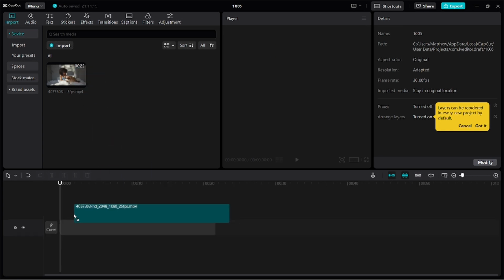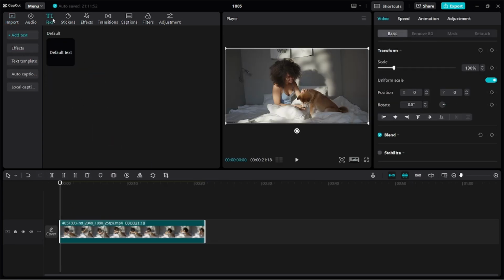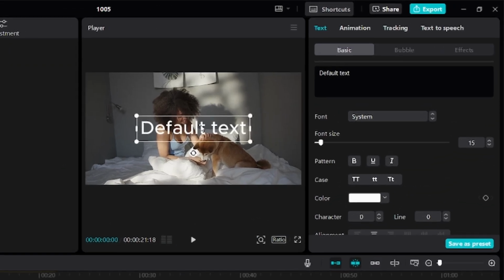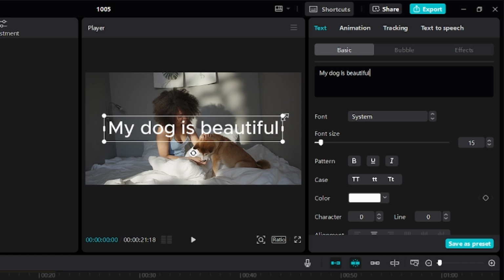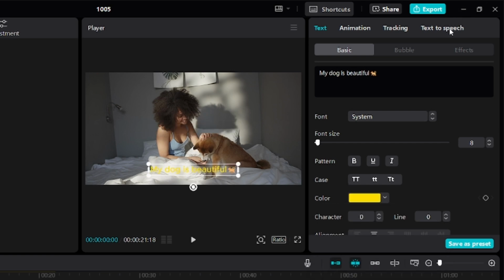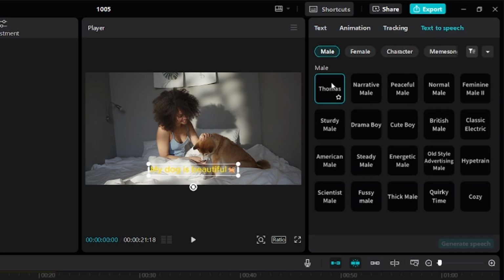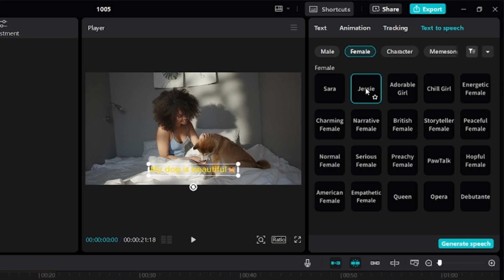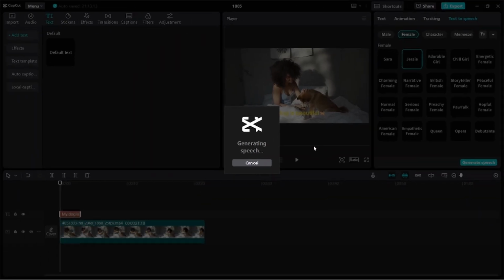How to Make CapCut Read Your Text: A step-by-step guide (PC)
Learn how to make CapCut read your text automatically in this simple, step-by-step guide for PC users. Whether you're creating captions or want to add text-to-speech effects, this tutorial will show you how to streamline your video editing workflow with ease.